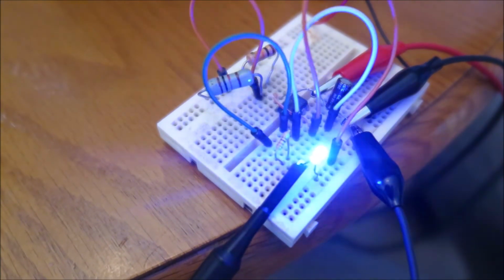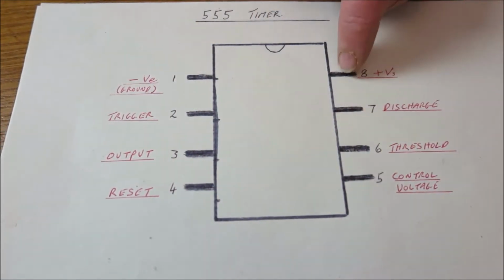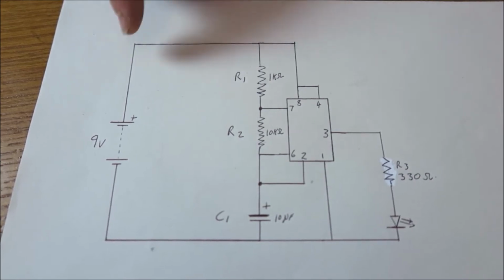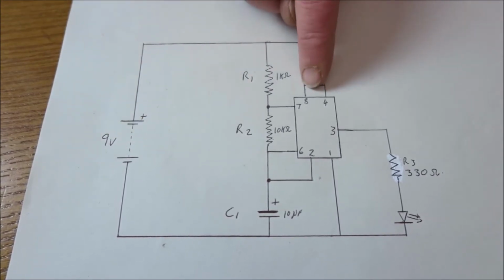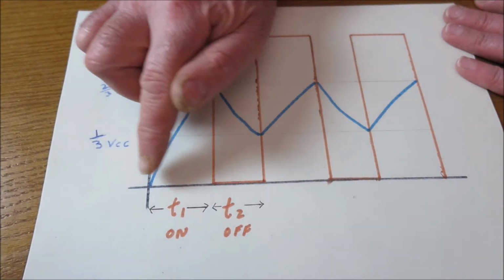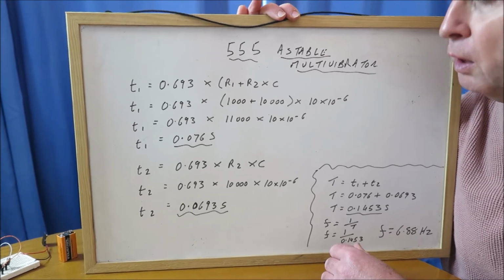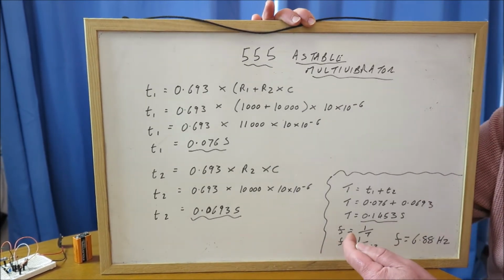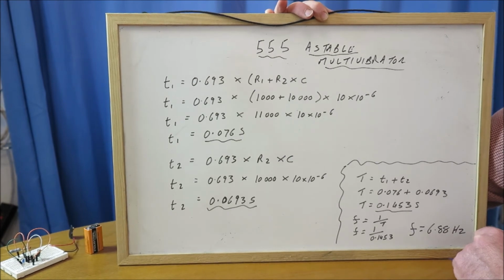Multivibrator Astable Oscillator